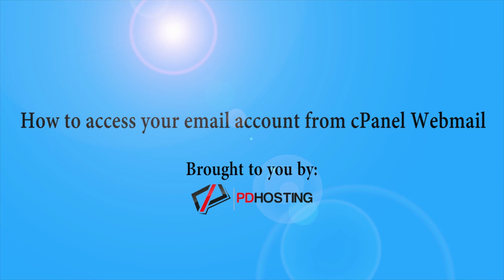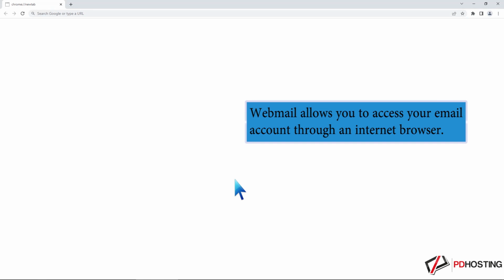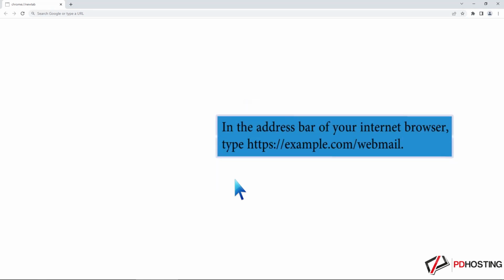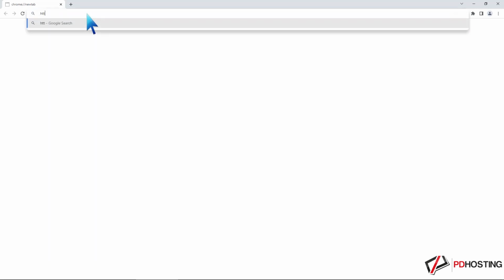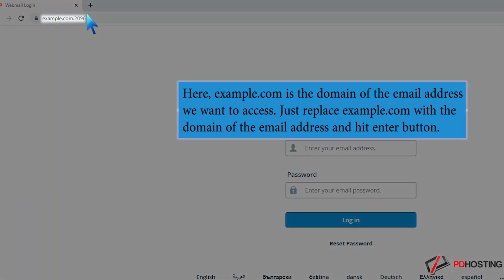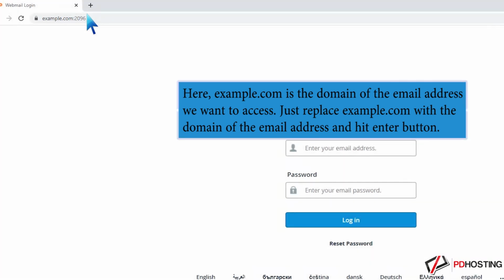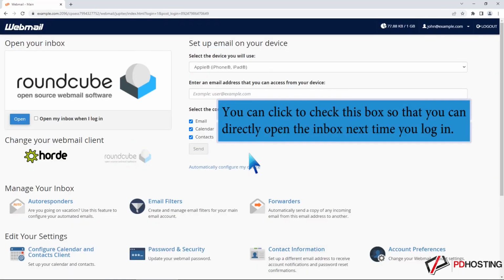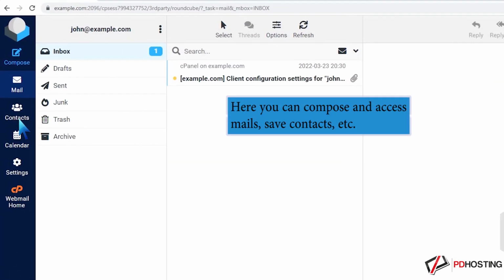How to Access your Email Account from cPanel Webmail with PD Hosting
Learn how to easily access your email account using cPanel Webmail with PD Hosting. Whether you're on the go or simply prefer to access your email through a web-based interface, cPanel Webmail offers a convenient and user-friendly solution.